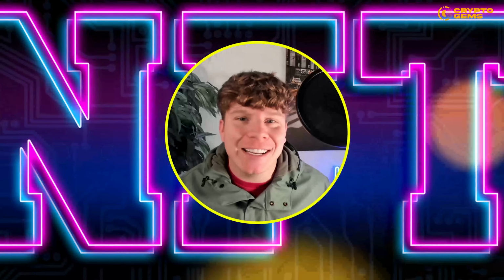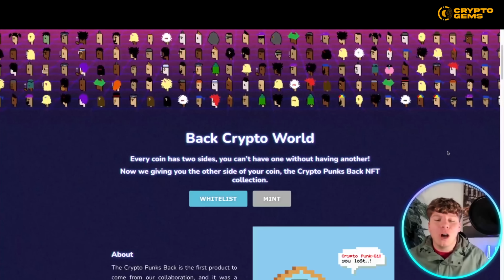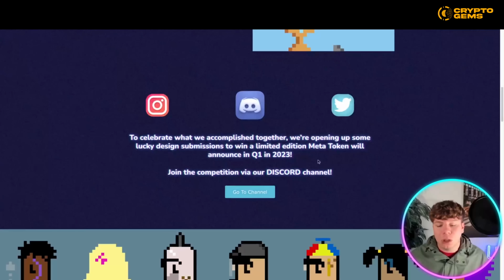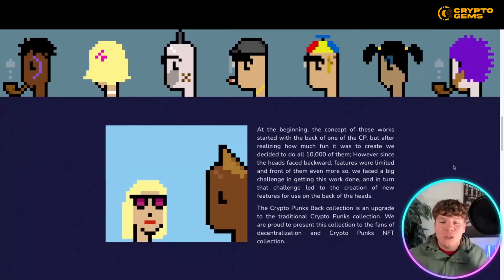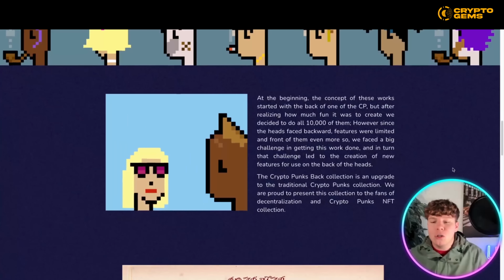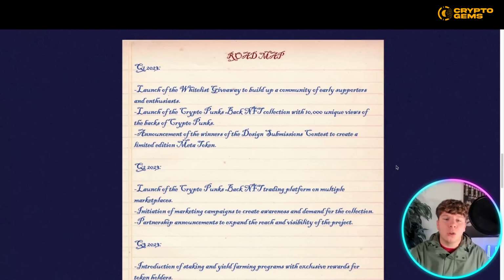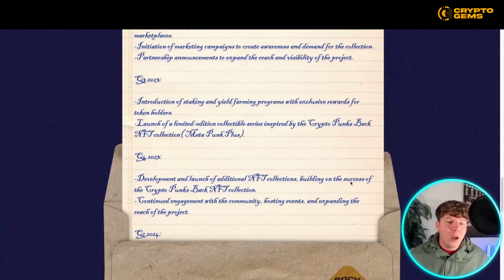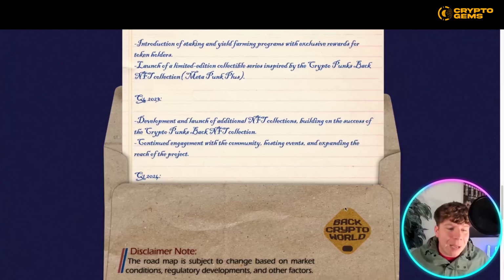NFT Explained 🔥 What is a good NFT Collection to Buy?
NFT Explained | NFT Marketing | Best NFT Collections

Welcome to our NFT Explained Video!

Back Crypto World
Every coin has two sides, you can’t have one without having another!
Now we giving you the other side of your coin, the Crypto Punks Back NFT collection.

About
The Crypto Punks Back is the first product to come from our collaboration, and it was a huge team effort, resulting in the creation of 10,000 unique views of the backs of crypto punks. The completion of this project felt more like a miracle than anything else.

To celebrate what they accomplished together, they are opening up some lucky design submissions to win a limited edition Meta Token will announce in Q1 in 2023!

At the beginning, the concept of these works started with the back of one of the CP, but after realizing how much fun it was to create we decided to do all 10,000 of them; However since the heads faced backward, features were limited and front of them even more so, they faced a big challenge in getting this work done, and in turn that challenge led to the creation of new features for use on the back of the heads.

The Crypto Punks Back collection is an upgrade to the traditional Crypto Punks collection. They are proud to present this collection to the fans of the decentralization and Crypto Punks NFT collection.

The CryptoPunksBack NFT collection is the result of the hard work and creativity of a diverse team of individuals passionate about the world of crypto and NFTs. The team is made up of individuals from various backgrounds and expertise, ranging from designers and developers to crypto enthusiasts and NFT collectors.

Their dedication and attention to detail are evident in the collection’s 10,000 unique views of the backs of CryptoPunks, which required extensive collaboration and innovation to complete. The team’s ability to turn a challenge into an opportunity allowed them to create new features for the backs of the heads and elevate the traditional CryptoPunks collection.

The team’s passion for decentralization and the future of blockchain technology is at the core of the collection’s mission. They strive to push the boundaries of what’s possible with NFTs and bring joy to the crypto community.

Overall, the team behind the CryptoPunksBack NFT collection is a testament to the power of collaboration and innovation. Their hard work and dedication have resulted in a unique and exciting addition to the world of NFTs.

I hope you found value in our NFT Explained video. Make sure to leave a like on the video if you gained value from it!

⏰Timestamps⏰

00:00 -nft marketing Introduction.
00:09- nft marketing summary.
04:29- nft marketing project outro.